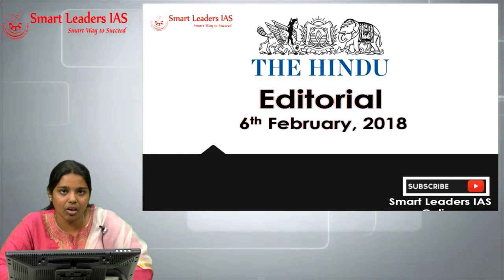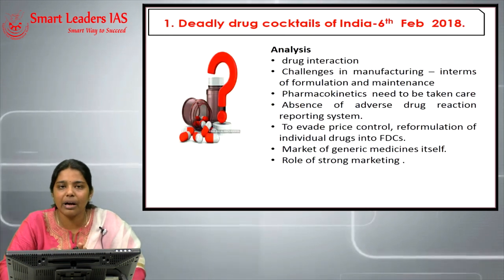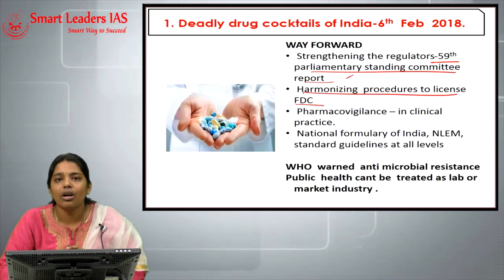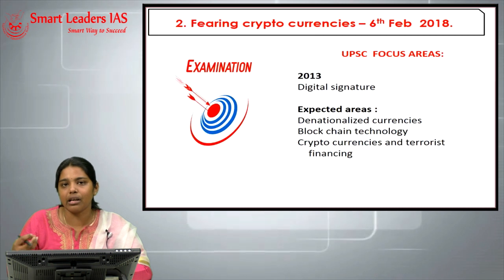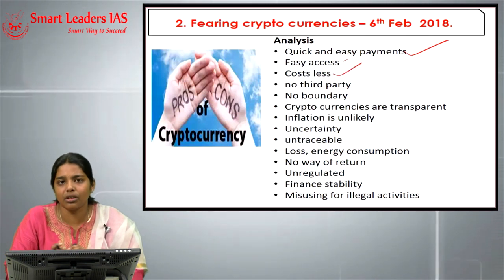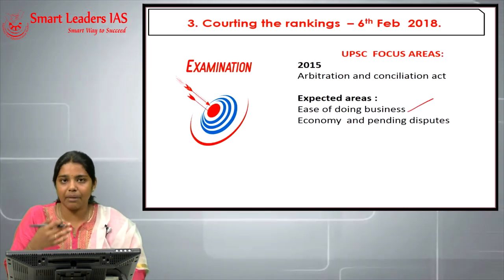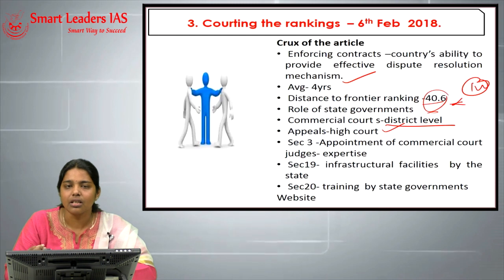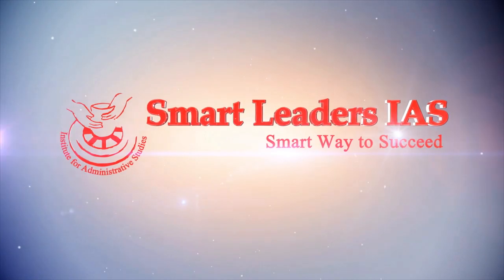6th February, 2018 | The Hindu | Editorial Discussions | Smart Leaders IAS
Presenter: Dharmala Shri
Topic(s): Deadly drug cocktails of India, Fearing crypto-currencies, Courting the rankings - The Hindu
Content: The Hindu Newspaper Editorial Discussion